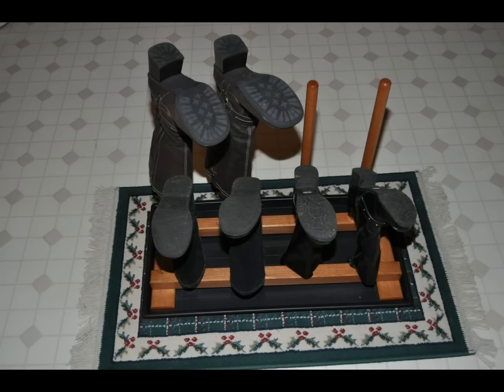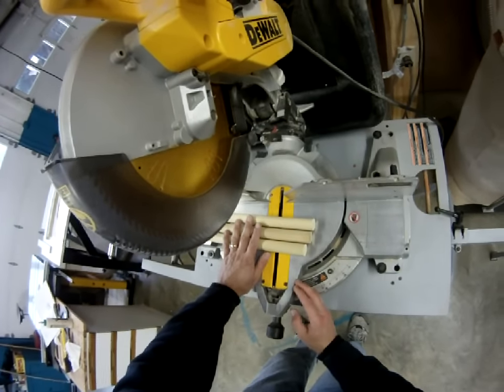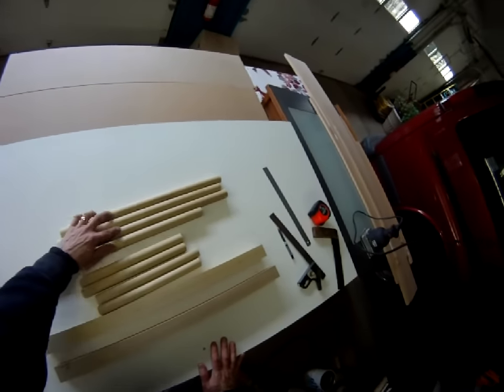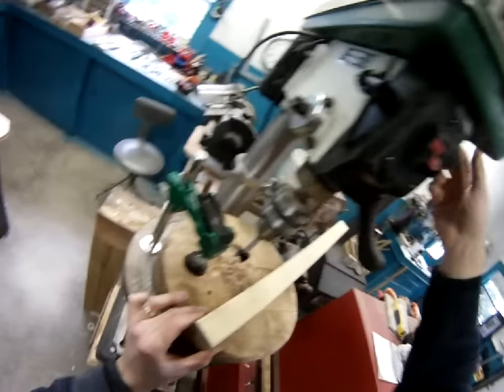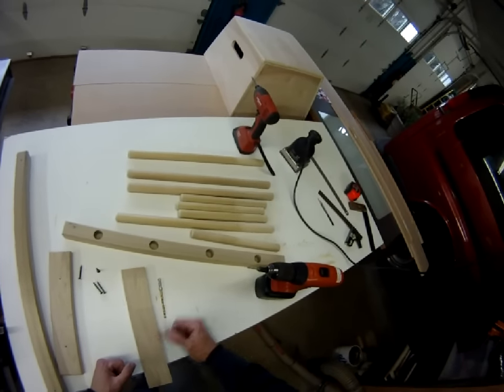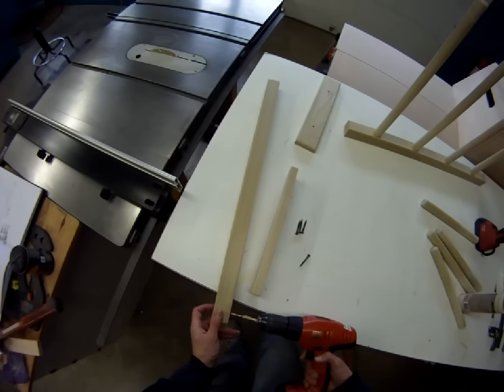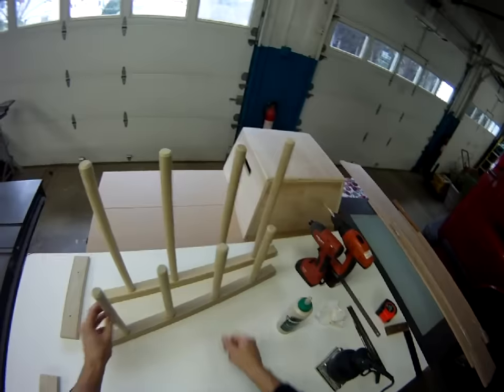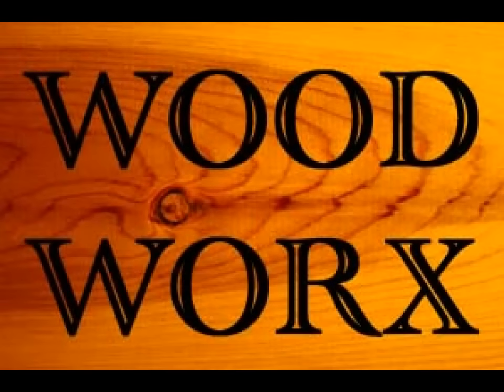Folding Solid Wood Boot Drying Rack Build Video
Join us while we build a Folding Solid Wood Boot Drying Rack.  This fast, fun project is made from standard size lumber.  WOODWORX is pleased to offer you well engineered DIY woodworking plans.  Please vist and enjoy the FREE 3D solid model downloads and videos.